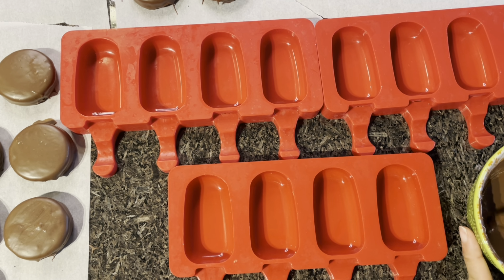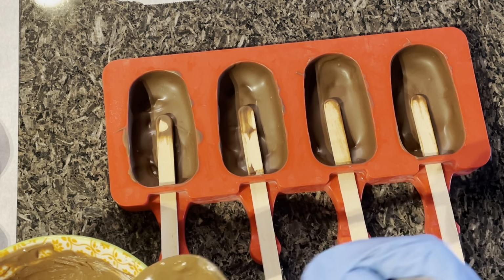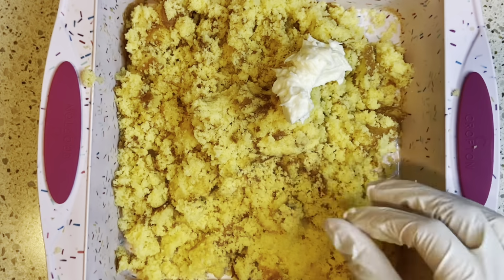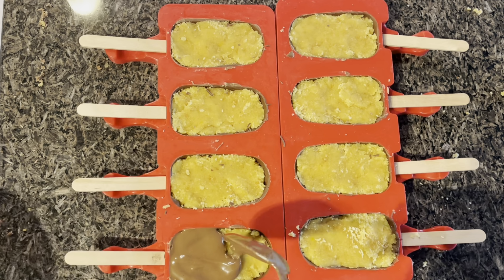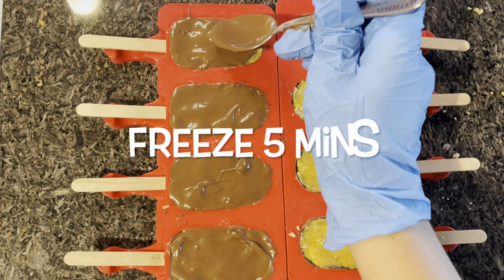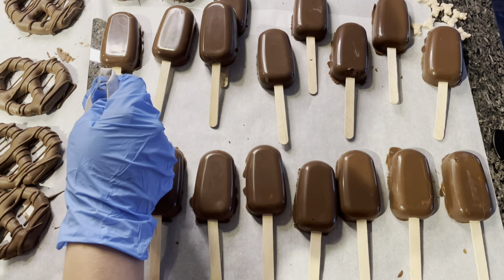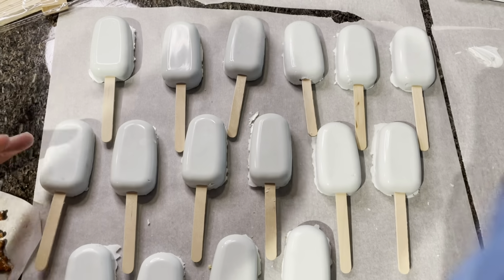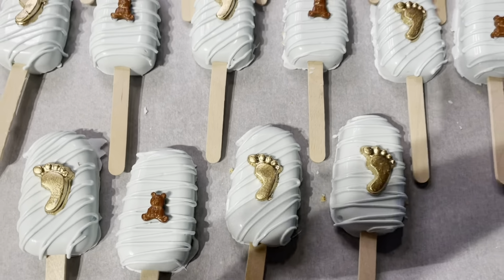Easy Baby Shower Treats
Hi everyone! In this video I will be demonstrating how to make Cakesicles! These treats are baby shower bear themed. Super cute to save on expensive treats at home!

Cakesicle mold: